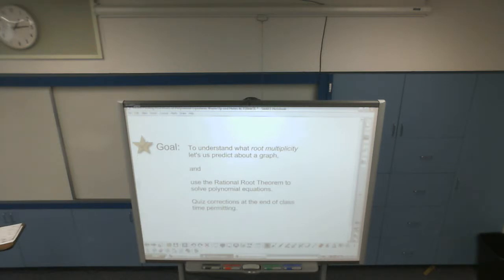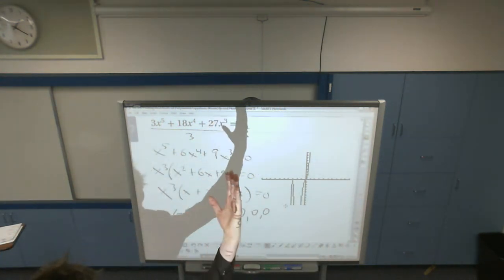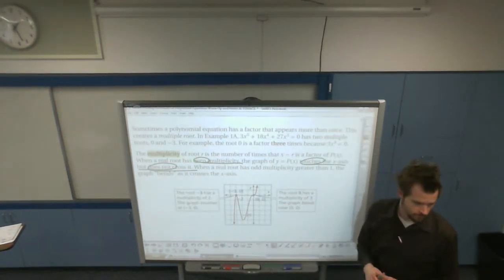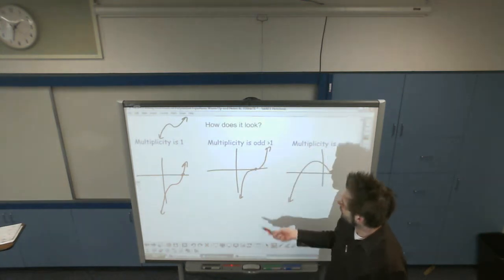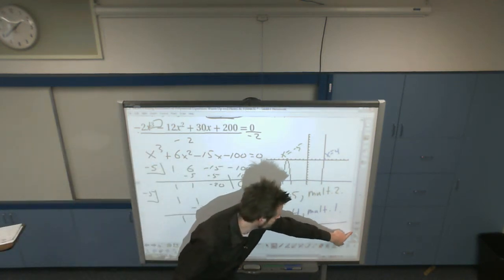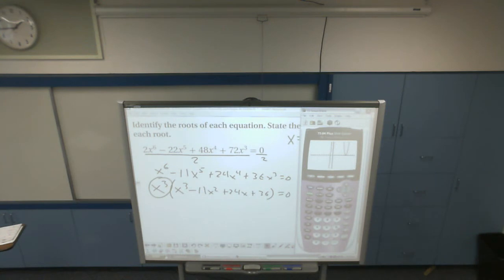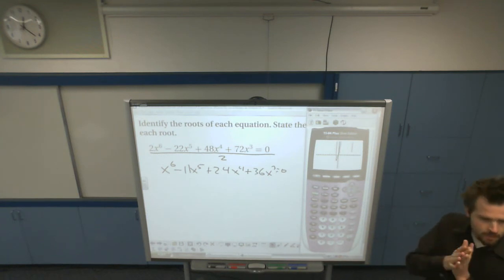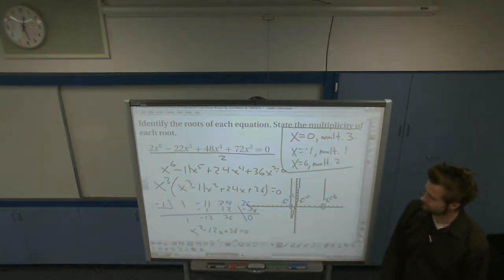06.05 Algebra II Finding Real Roots of Polynomials.WMV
First half of new material from section 6.5.